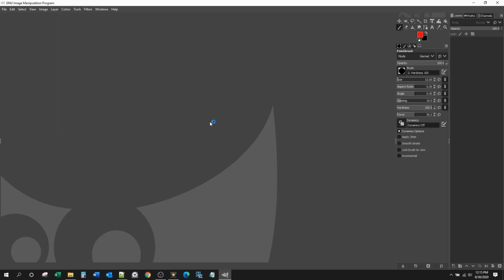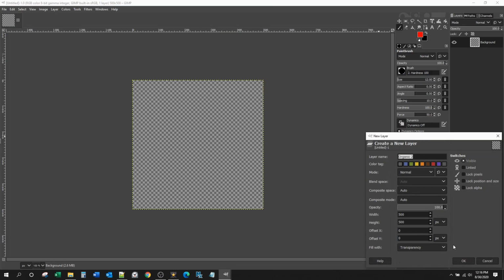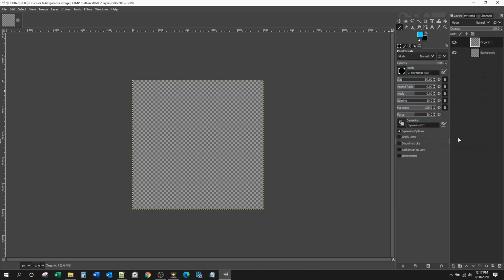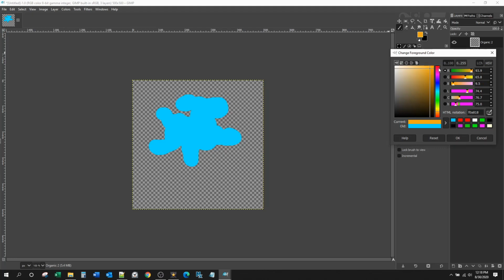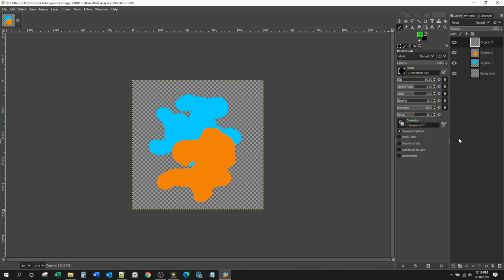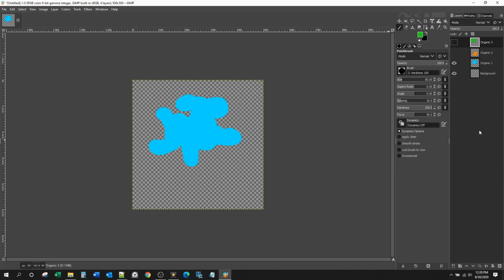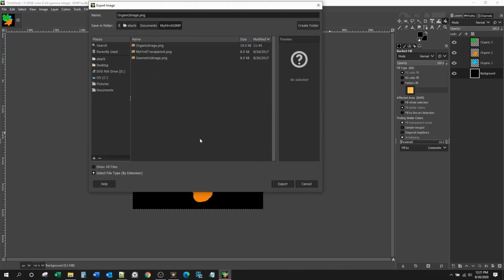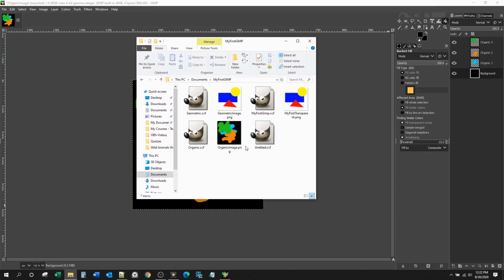GIMP Beginner Create Organic Shapes with Layers Image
This tutorial is for beginners in GIMP. I cover creating a transparent canvas, adding layers, using the Paint Brush tool and color picker to create organic shapes. I also cover exporting the image.